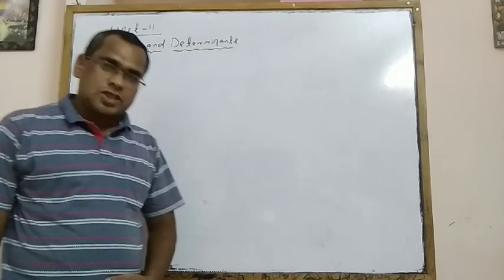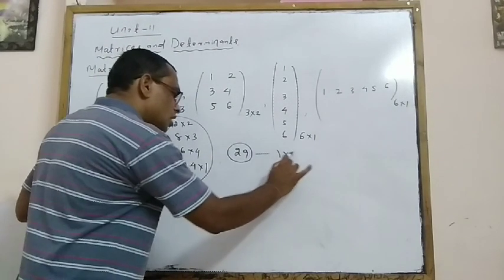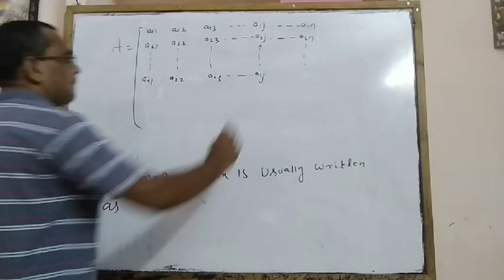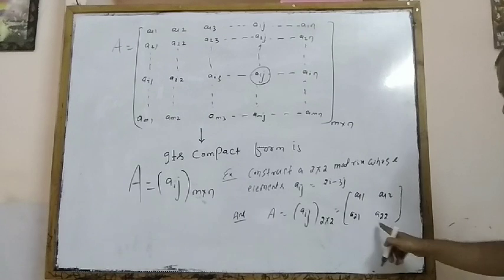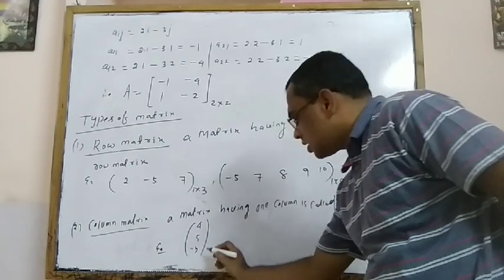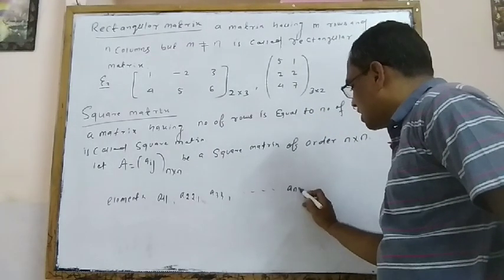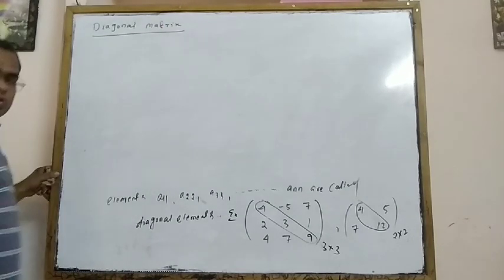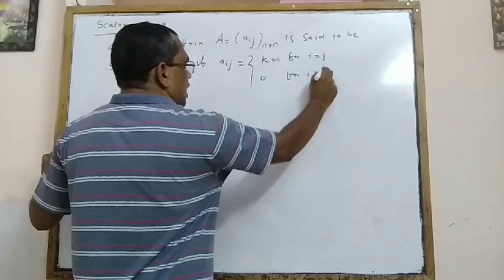Matrices class1by Prafulla sir